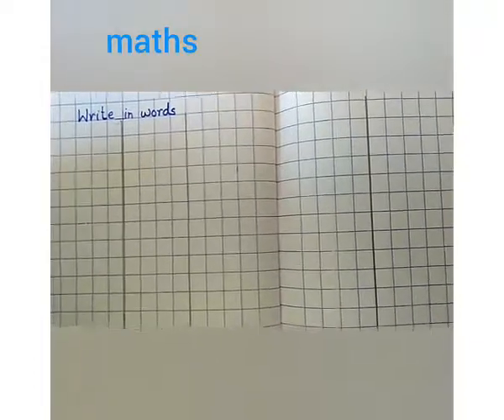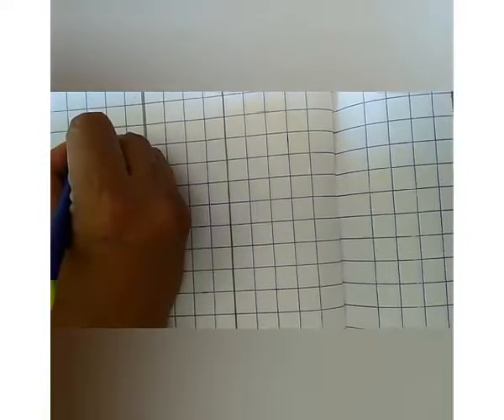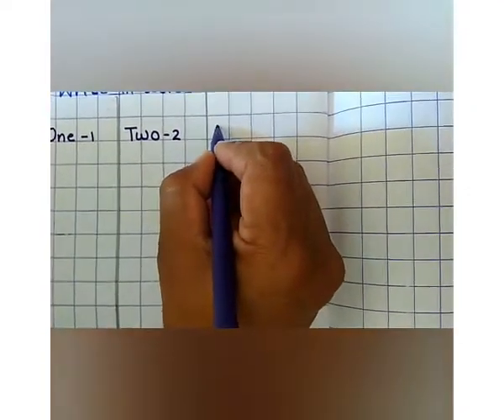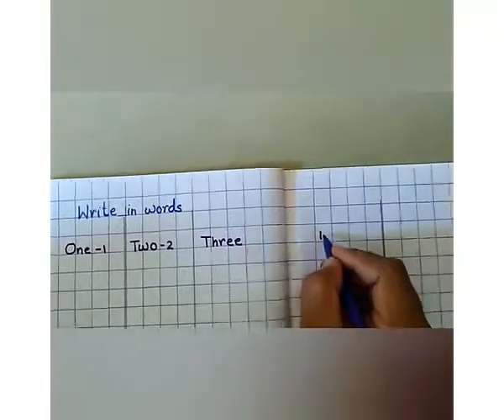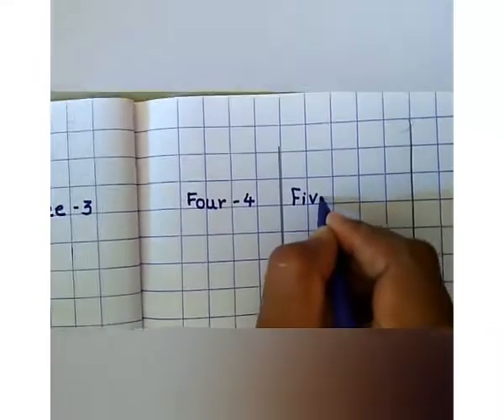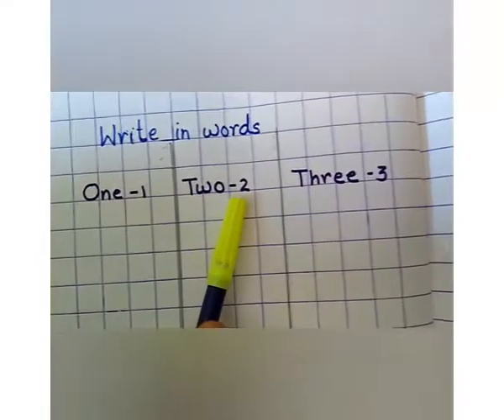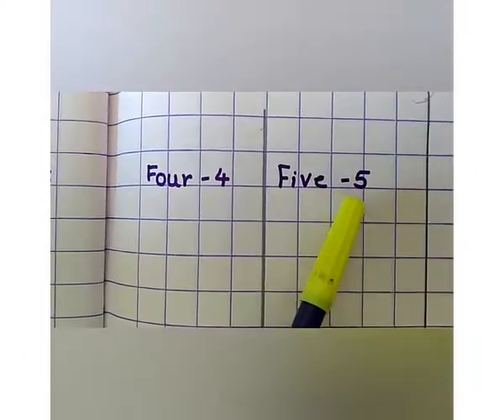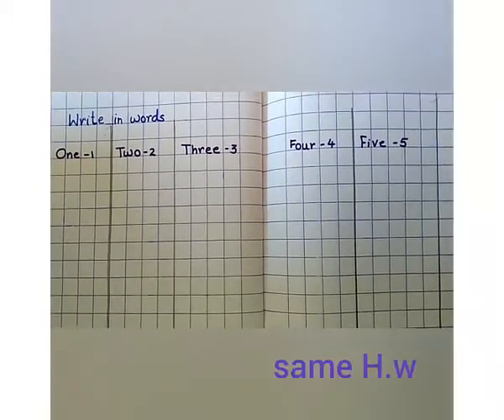MA ASHAPURA SCHOOL | STD SR.KG | SUBJECT MATHS |1 TO 5 SPELLINGS | BHAVANAMAM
MA ASHAPURA SCHOOL | STD SR.KG | SUBJECT MATHS |1 TO 5 SPELLINGS |  BHAVANAMAM | BHUJ - KACHCHH